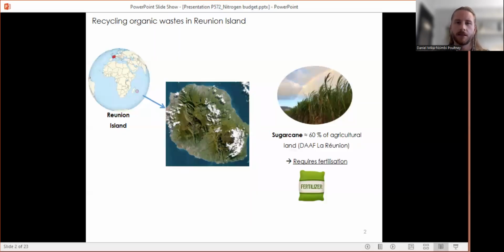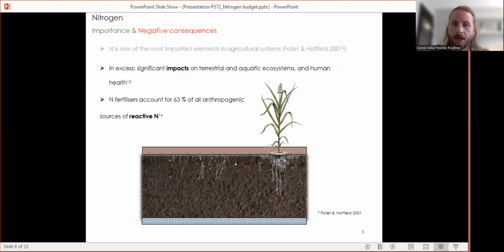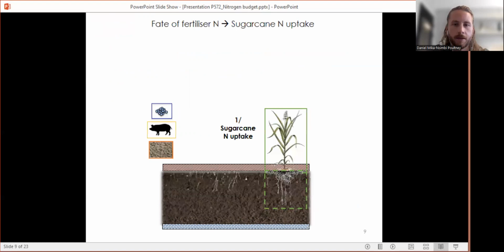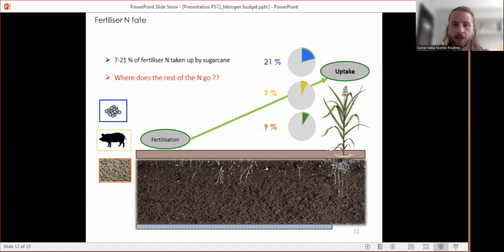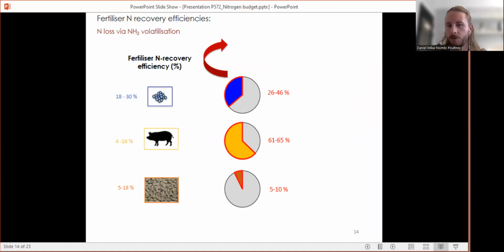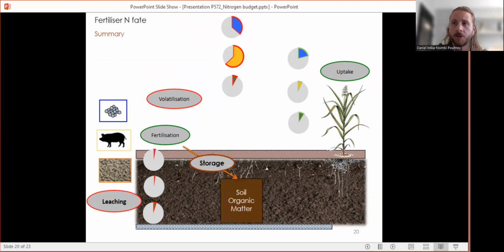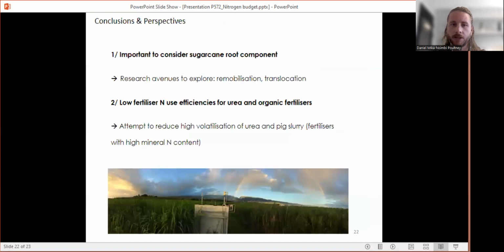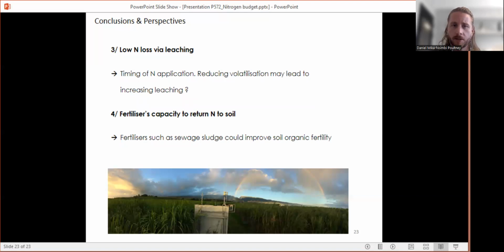P-572 Nitrogen budget and evaluation of fertiliser N losses from a soil-sugarcane system